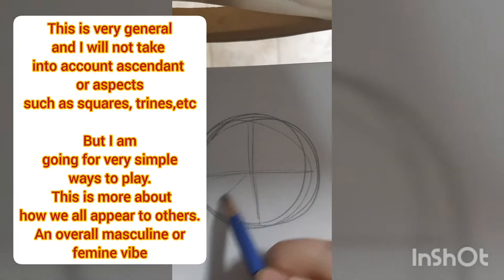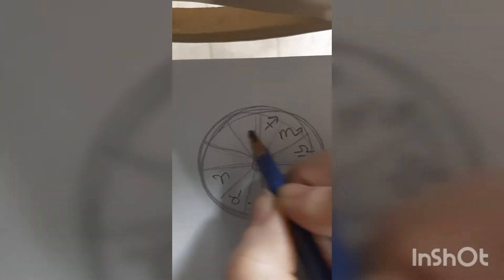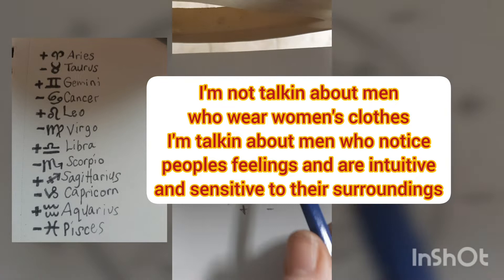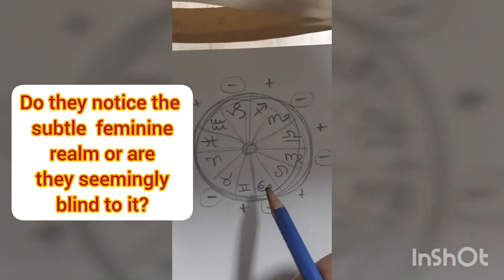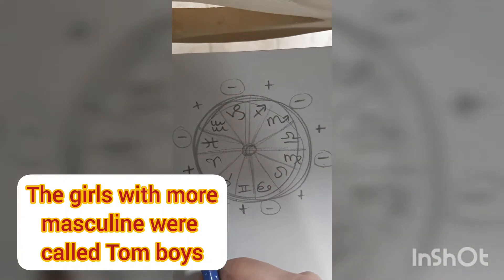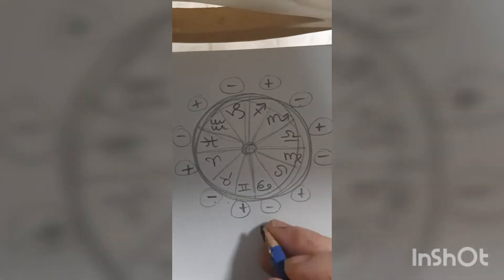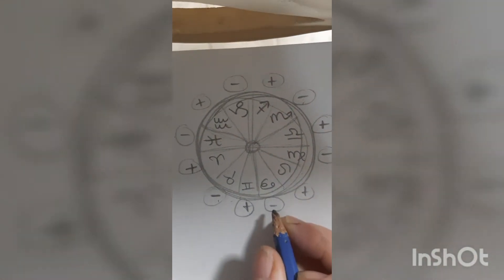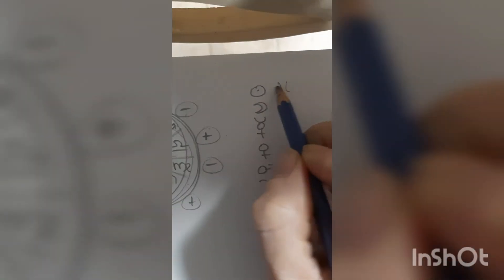Masculine and Feminine in Astrology.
Do u even science bro